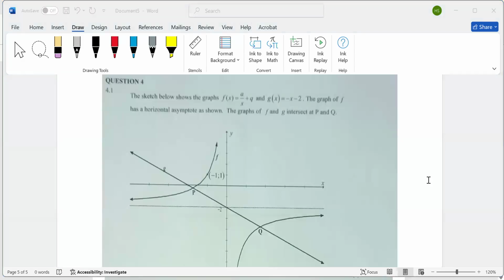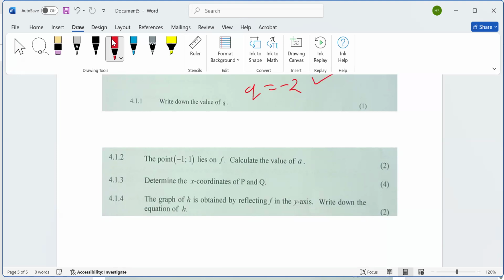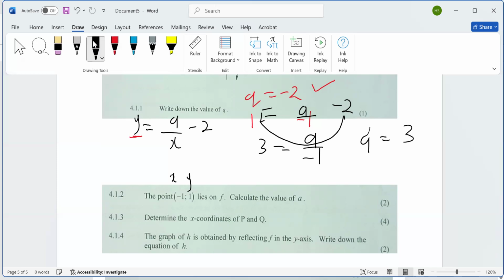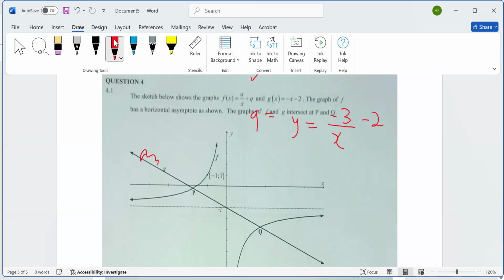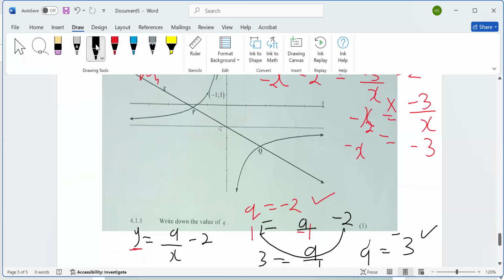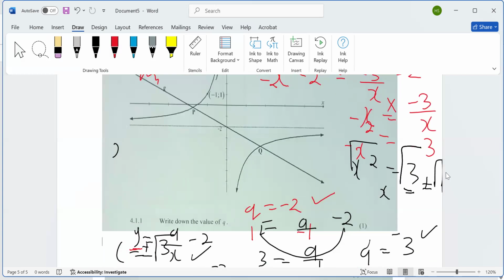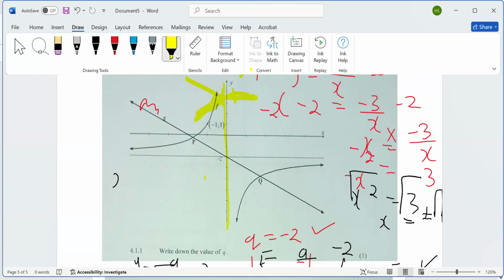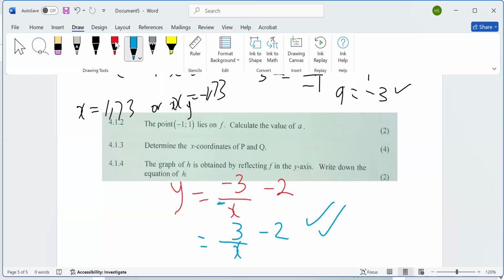KWAZULU NATAL NOV 2023 GRADE 10 MATHEMATICS Q4.1 hyperbolic function, equation